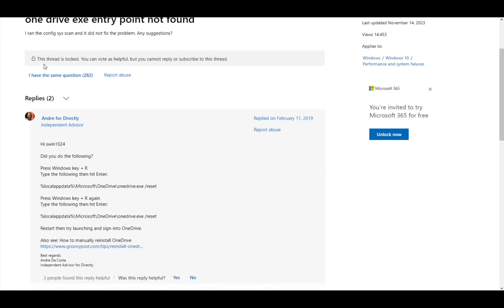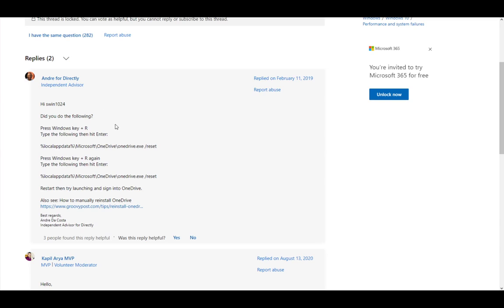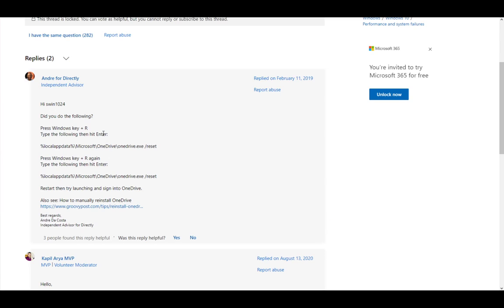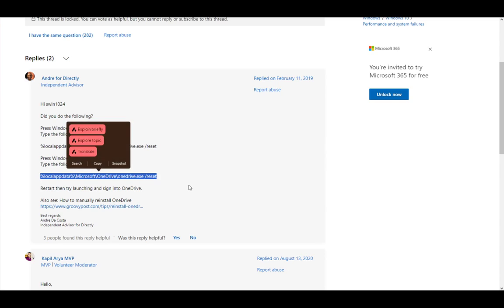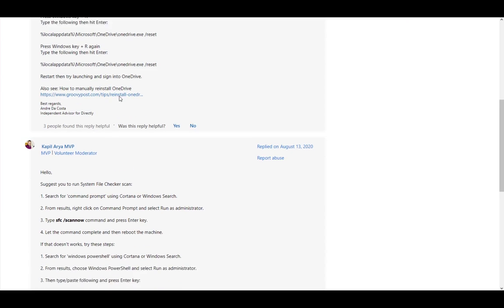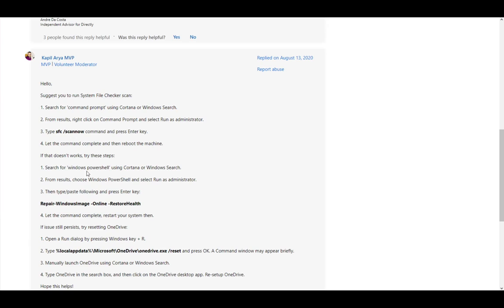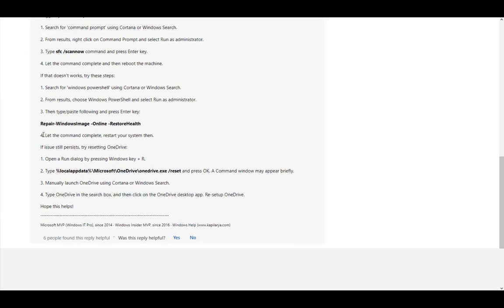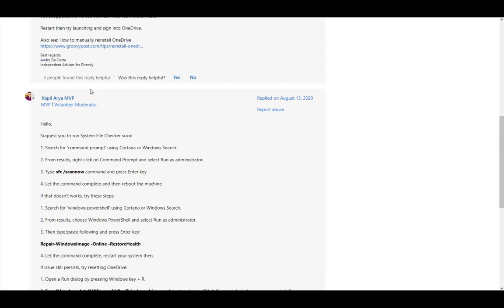How To Fix OneDrive.exe Entry Point Not Found Tutorial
tODAY WE TALK ABOUT fix onedrive.exe entry point not found,entry point not found,entry point not found dynamic link library,entry point not found error,entry point not found fix